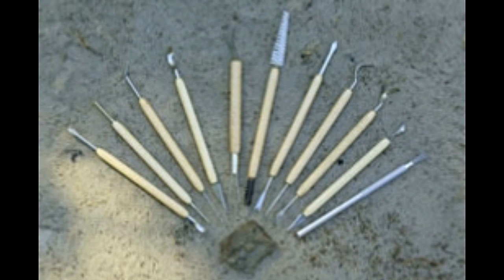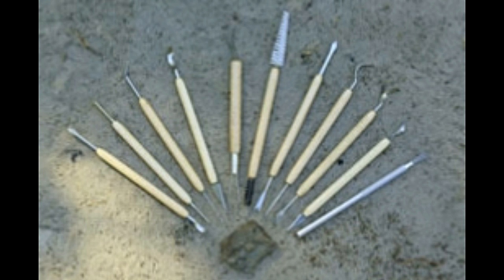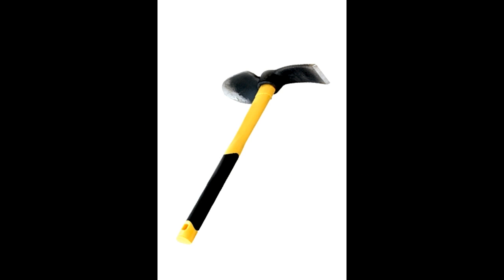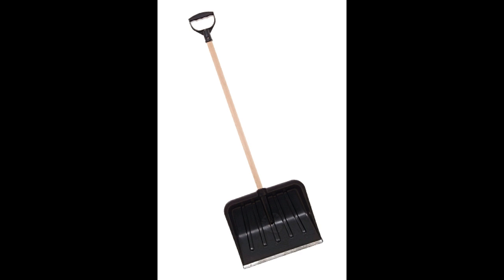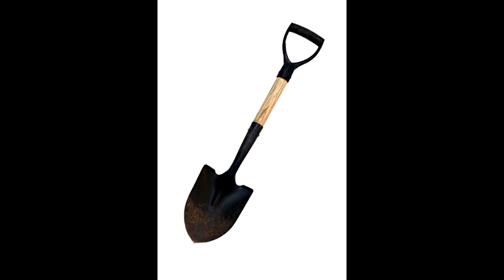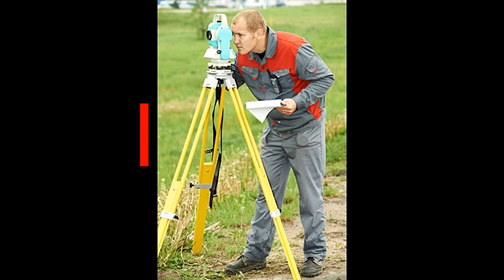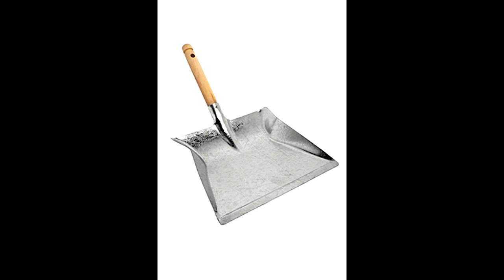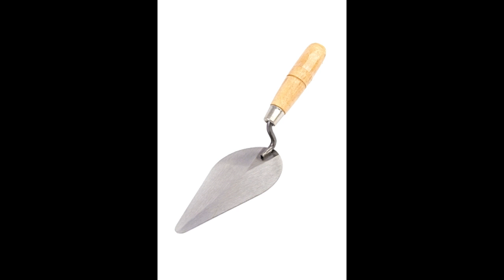What Tools do Archaeologists Use